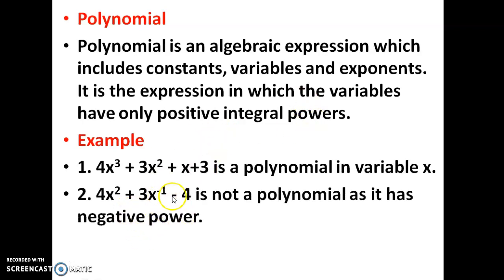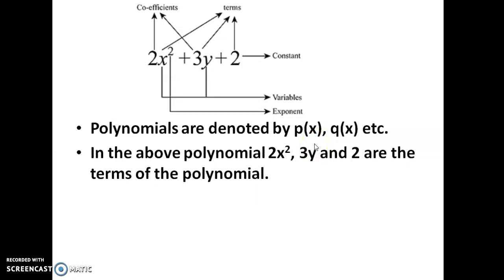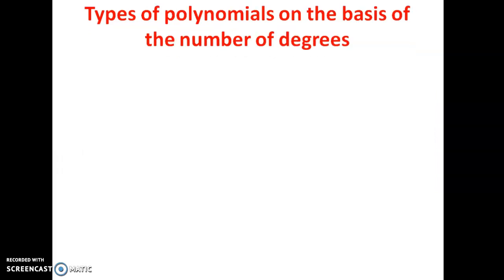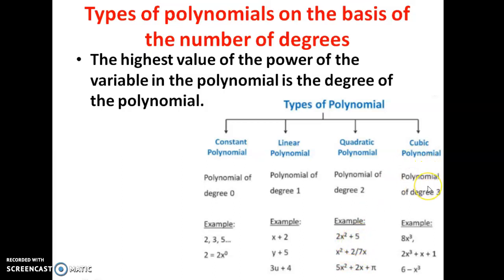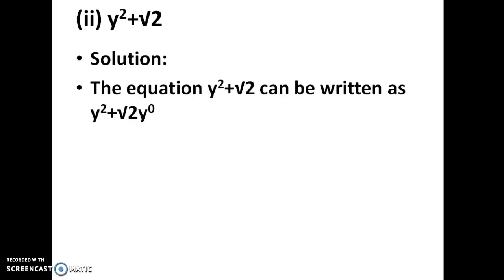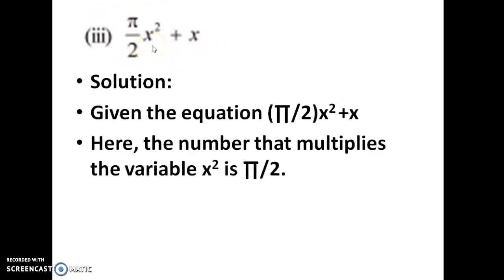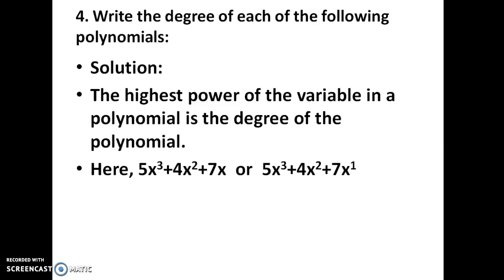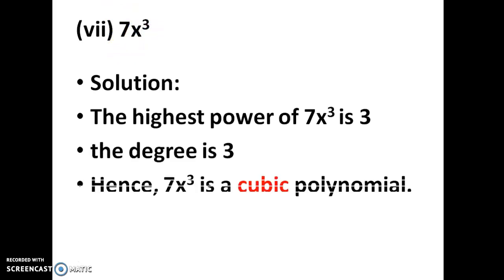9 th Maths Exercise 4.1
Chapter - Polynomials